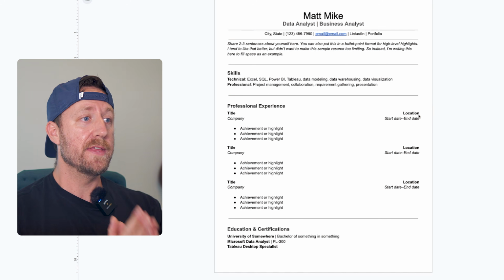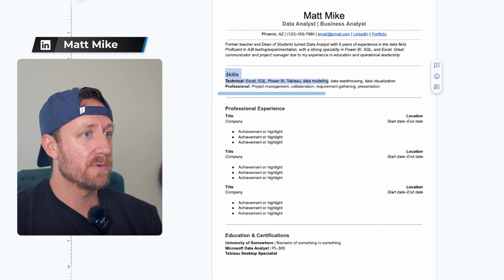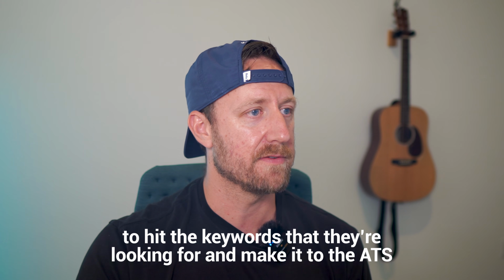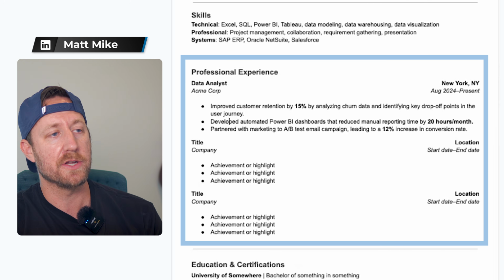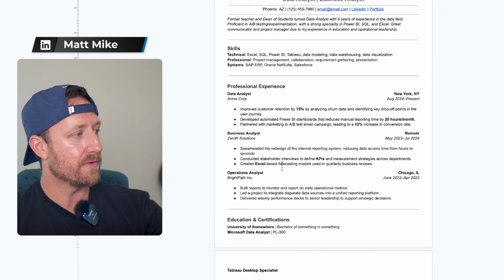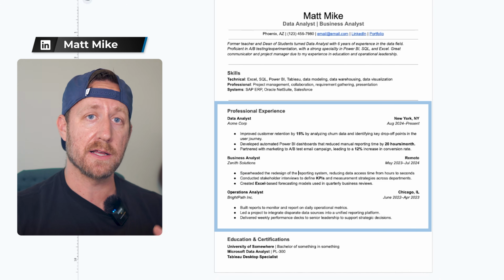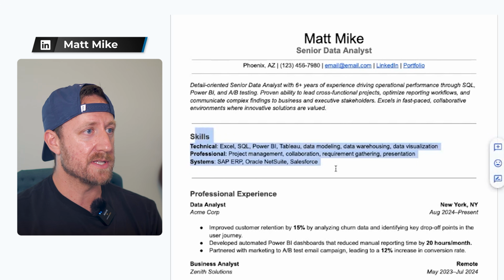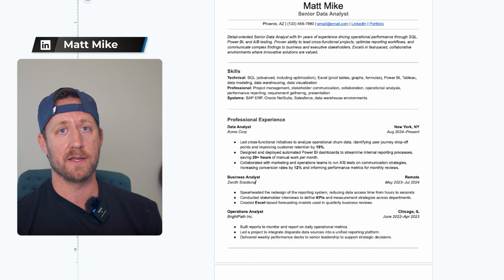Watch me create a KILLER data analyst resume in 10 minutes (got me $20k raise)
I'll walk you through creating a winning data analyst resume from scratch using the exact template and formula that helped me land multiple job offers with $20K+ pay increases. We'll build each section live - from crafting an attention-grabbing summary to showcasing measurable results that hiring managers actually care about. Plus, I'll show you how to use AI to tailor your resume to specific job postings for maximum impact.
Chapters:
00:00 - Creating a data analyst resume that gets job offers
00:48 - Opening A Blank Doc - Structure
03:01 - Contact Info & Professional Summary
03:52 - Skills & Tech Section
05:27 - Work Experience Section
07:55 - Education, Certificates & Projects
09:56 - Final Touches & Review
13:36 - Key mistakes to avoid and next steps

📈📈| CAREER COACHING |